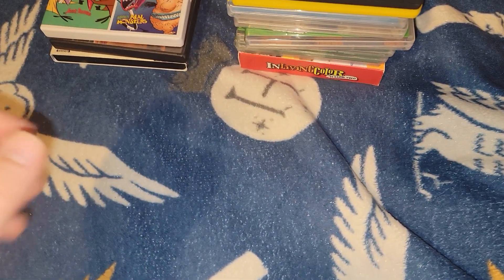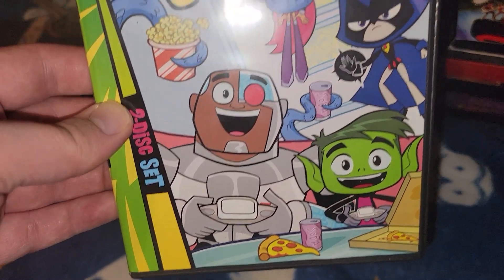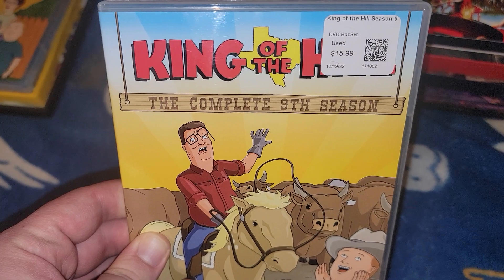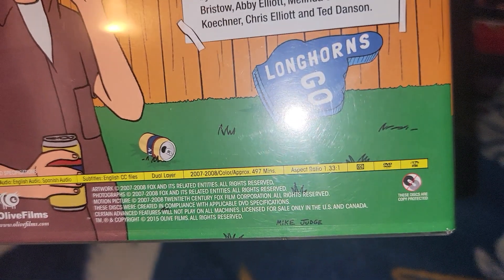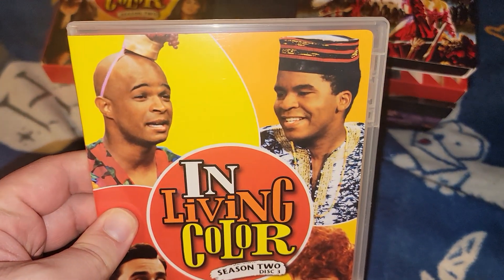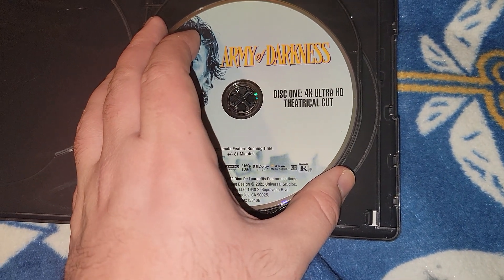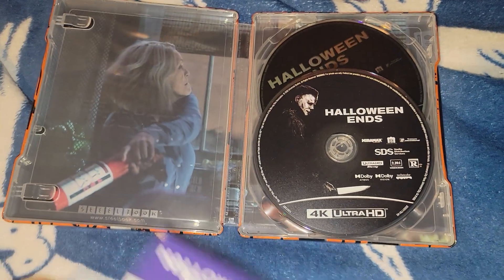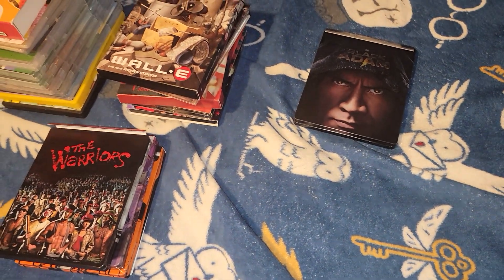my DVD and Blu-ray and 4k haul for jan 31/2023/ from Walmart and used game store and best buy hau